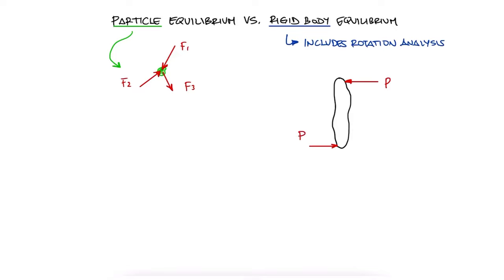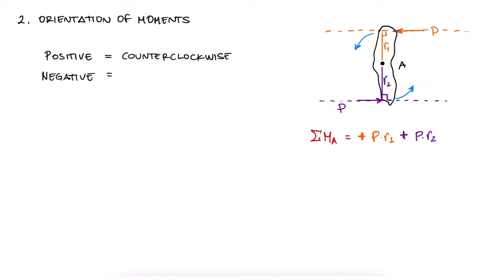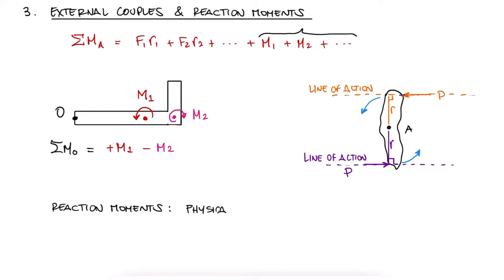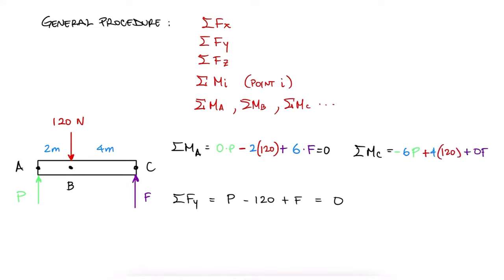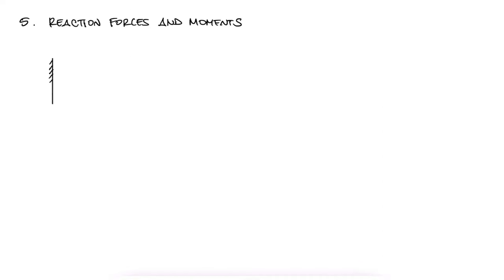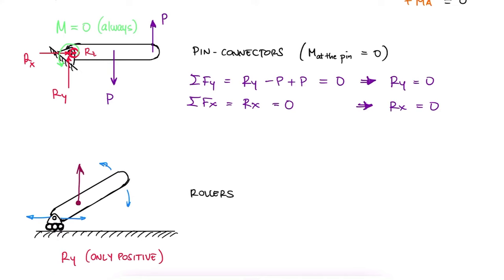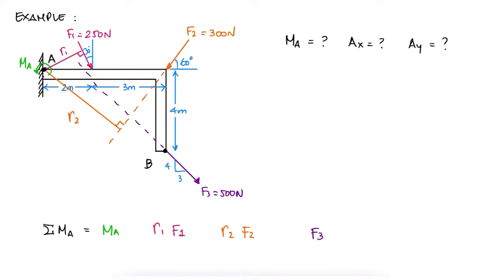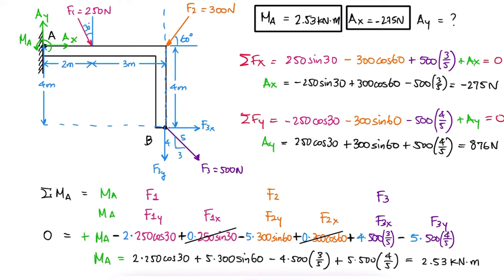Sum of MOMENTS and Rigid Body Equilibrium in 13 Minutes! (Statics)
Statics lecture on Rigid Body Equilibrium (rotation of bodies), finding reaction moments and using external couples in static structures. Moments explained!

00:00 Particle vs Rigid Body Equilibrium
00:40 Moments & Rotational Equilibrium
01:45 Orientation of Moments
03:23 External and Reaction Moments
05:06 General Procedure Example
06:04 Diagonal Forces on Moments
07:24 Support Types Reactions
10:29 Lecture Example

Moments as Cross Products (in examples 2 and 3).

Statics Course Links:
WATCH ALL STATICS CONTENT IN LESS THAN 2 HOURS!

Two and Three Force Members: coming soon
Machines: coming soon
Second Moment of Area (Inertia): coming soon
Mass Moments of Inertia: coming soon